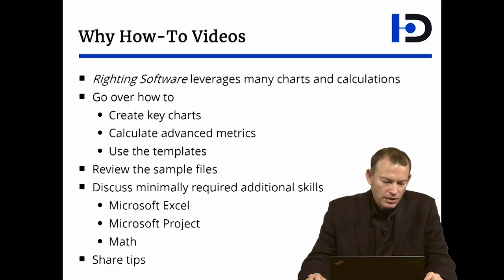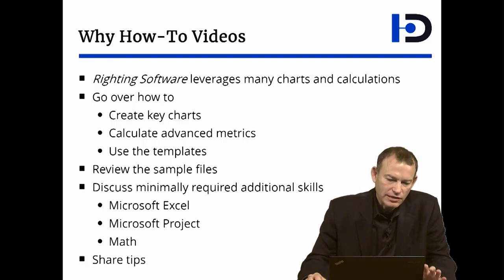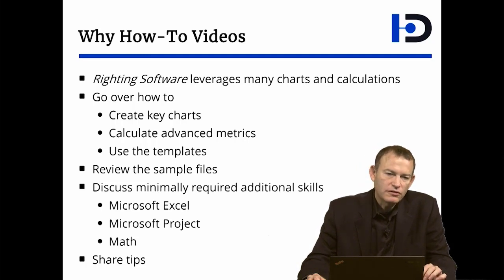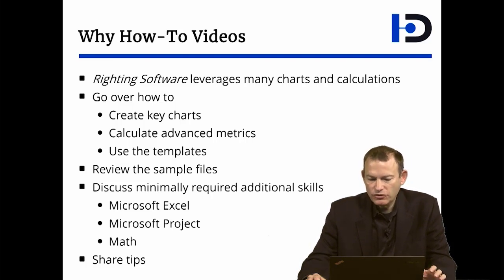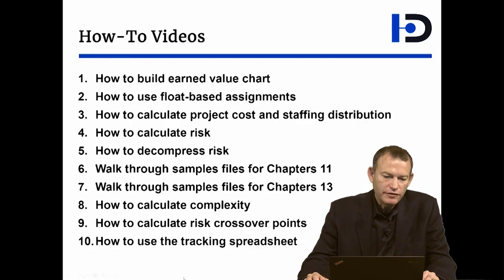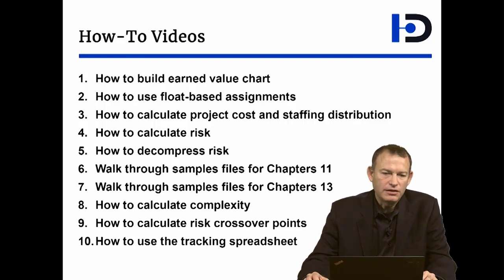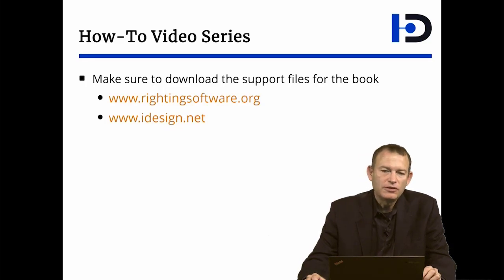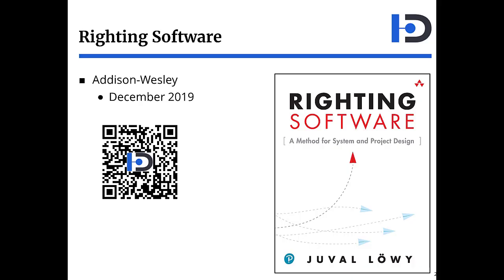1 How-To: Introduction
The second part of the book Righting Software is all about project design. With project design, Righting Software leverages many charts and calculations. This series of 11 how-to videos goes over how to create key charts, how to calculate advanced metrics, how to use the templates files that come with the book, and reviews the sample files. In addition, the videos discuss tips and tricks when using Microsoft Excel, Microsoft Project, and the math behind the formulas.
The series offers these how-to videos:

1. Introduction
2. How to build earned value chart
3. How to use float-based assignments
4. How to calculate project cost and staffing distribution
5. How to calculate risk
6. How to decompress risk
7. Walk through samples files for Chapters 11
8. Walk through samples files for Chapters 13
9. How to calculate complexity
10. How to calculate risk crossover points
11. How to use the tracking spreadsheet